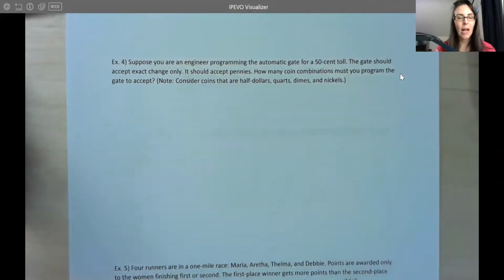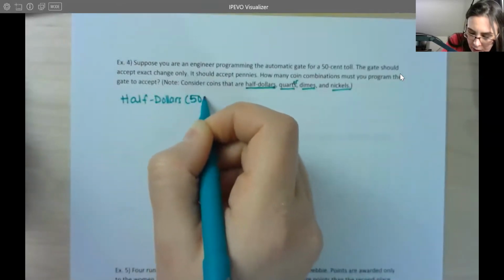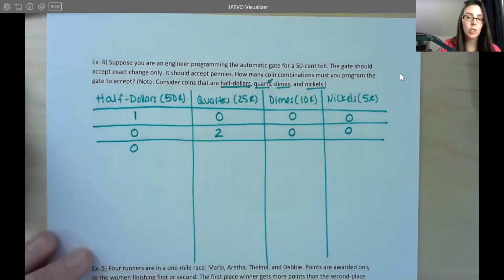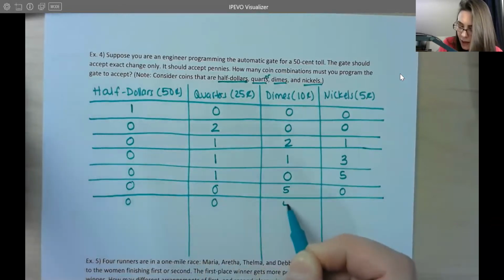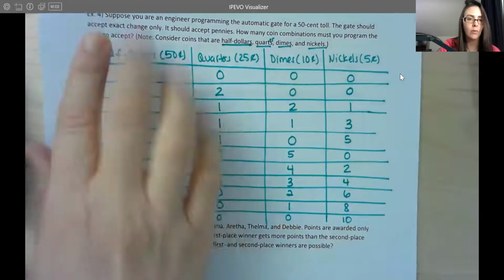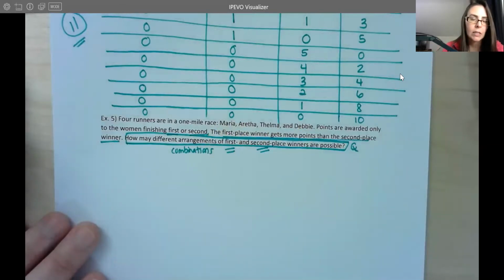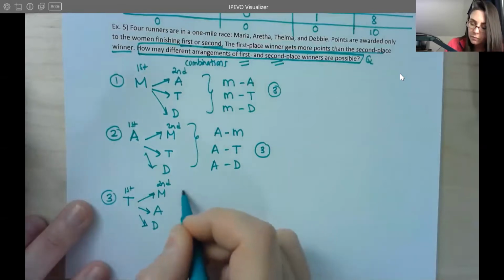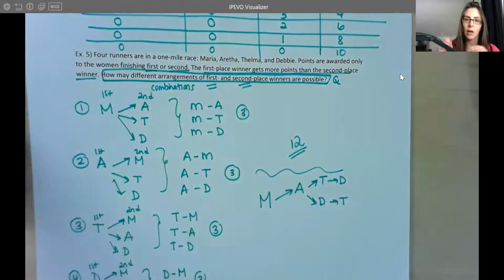MAT126 Section 1.3, Part 2 of 3